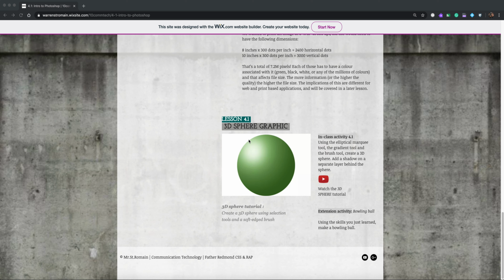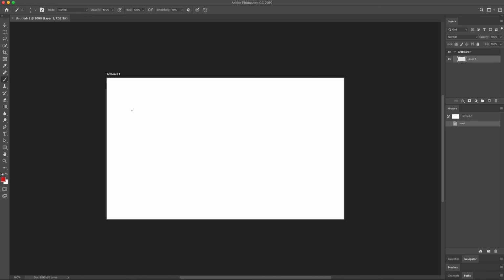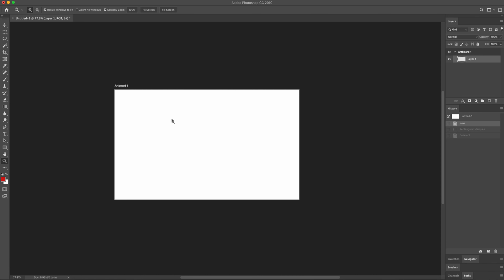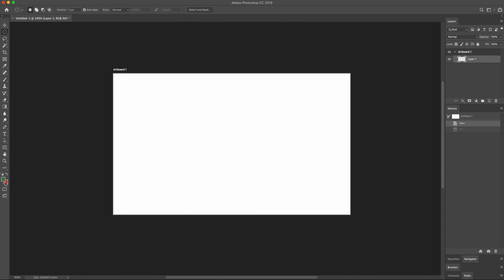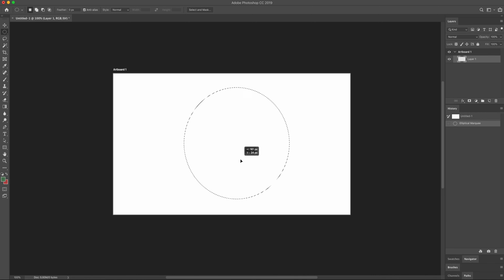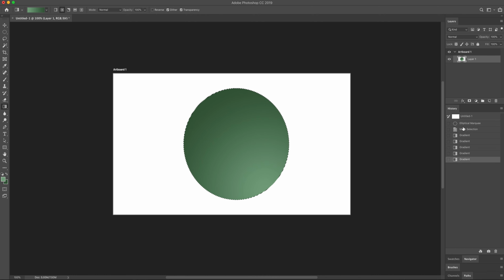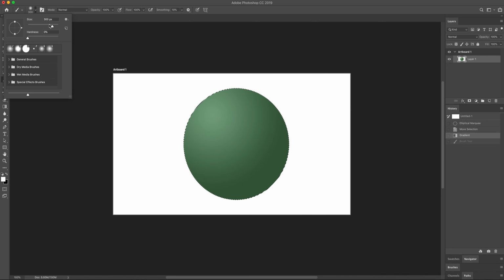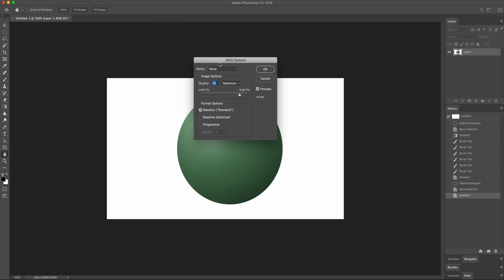NEW VERSION AVAILABLE (See Description) 4 1b Sphere tutorial